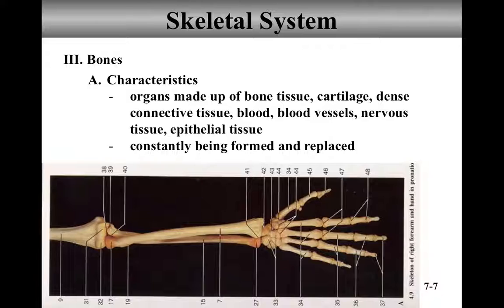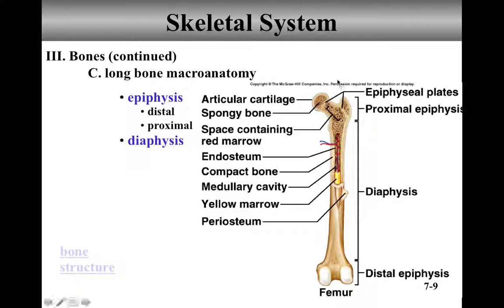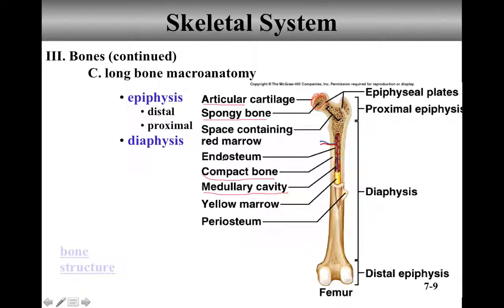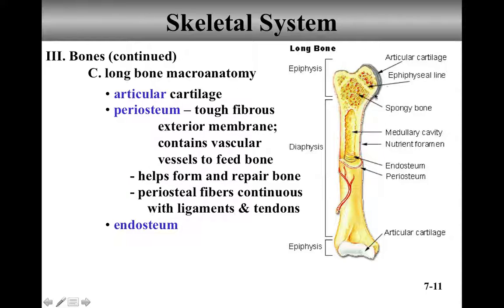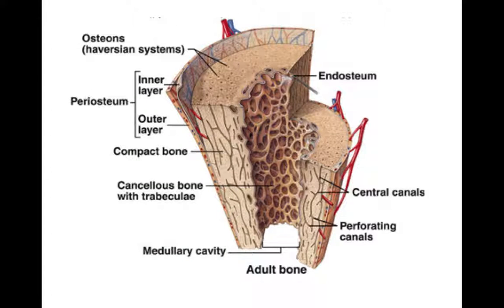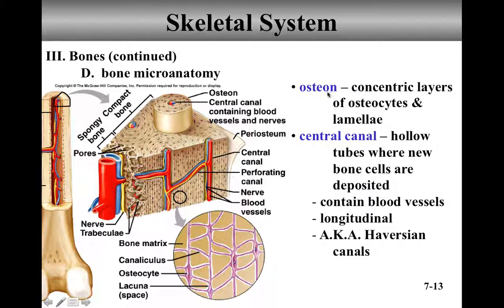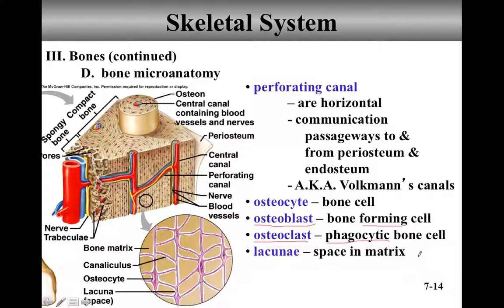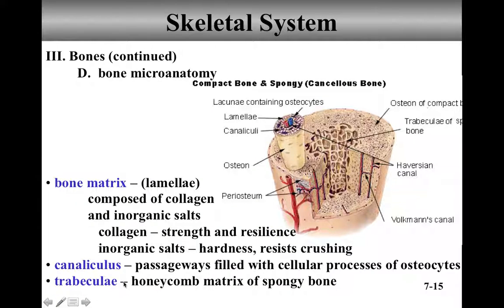Video 7 2 A & P